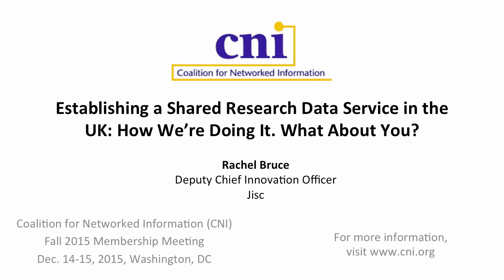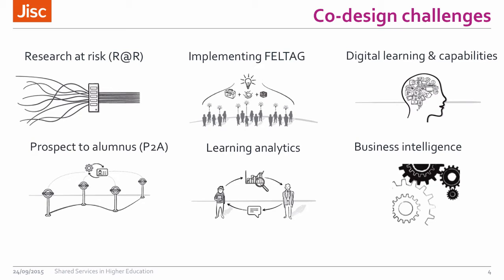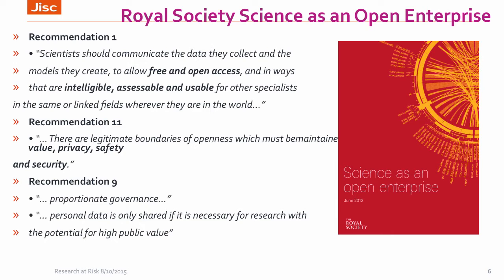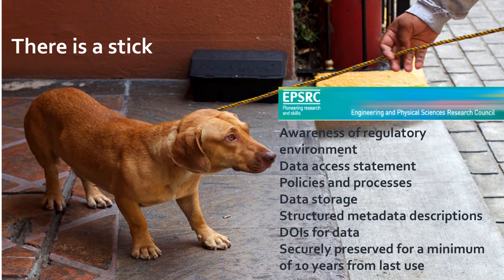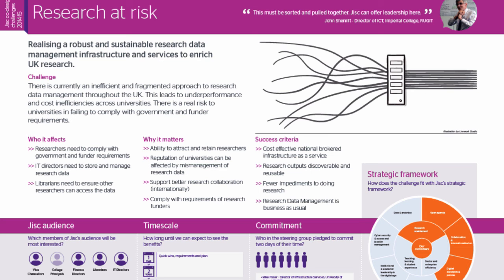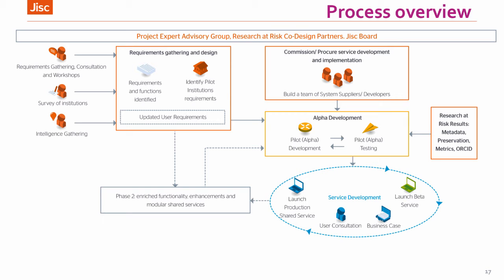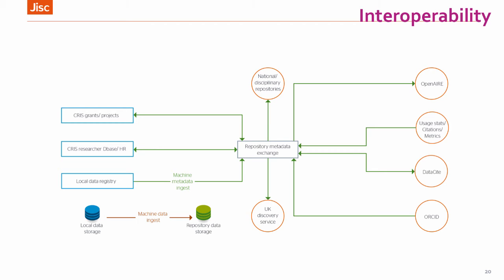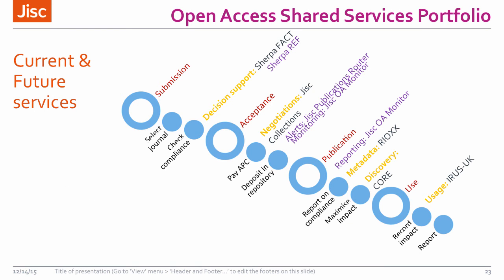Establishing a Shared Research Data Service in the UK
Rachel Bruce
Deputy Chief Innovation Officer
Jisc